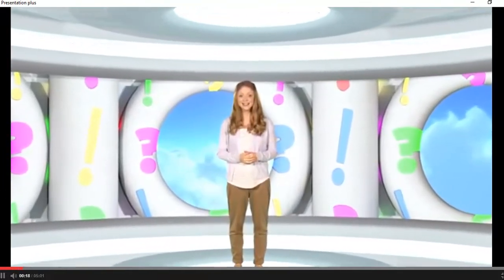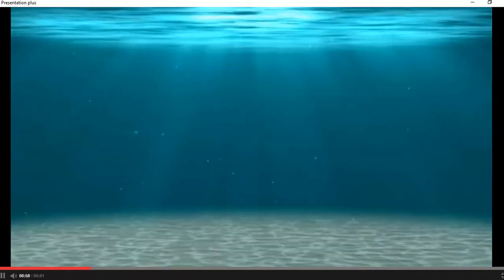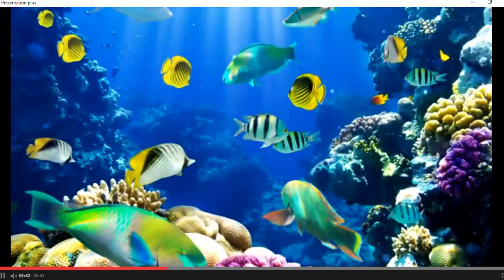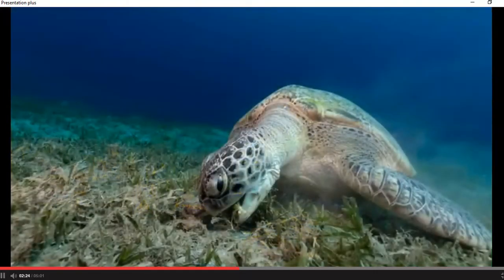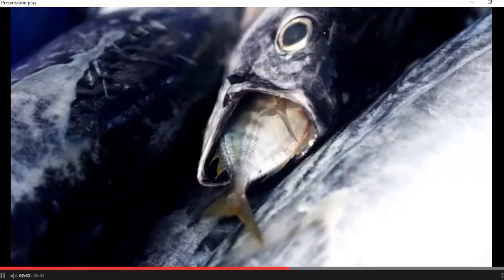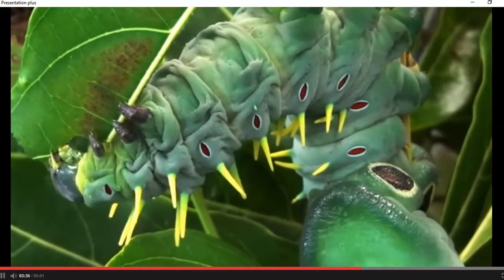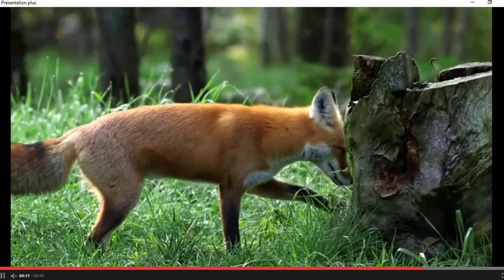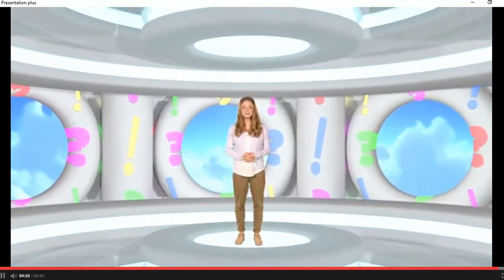Junior Time 6 | CLIL | Unit 3